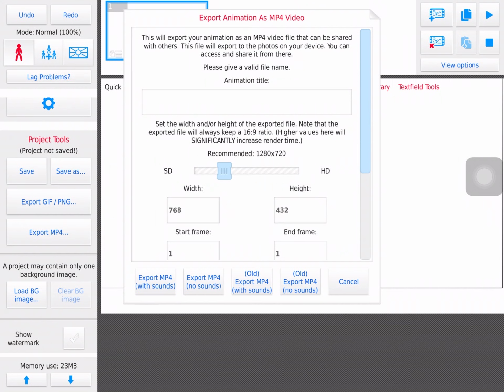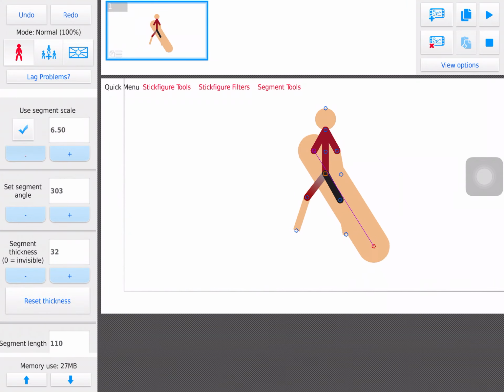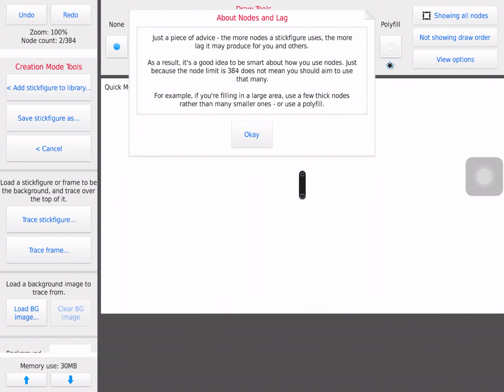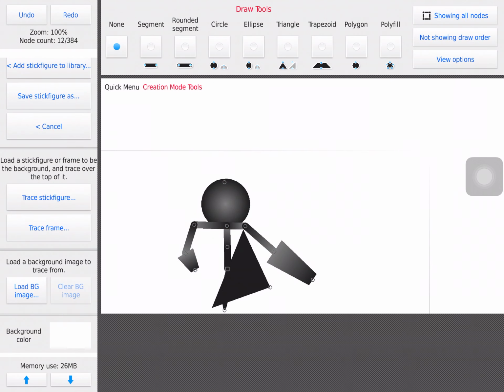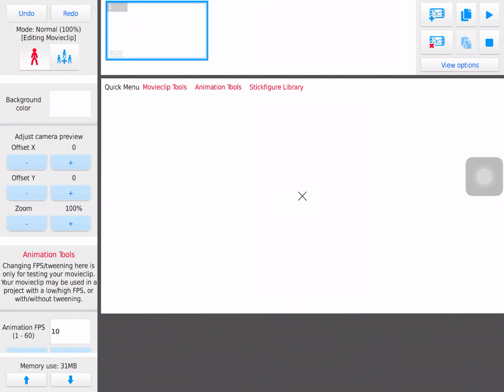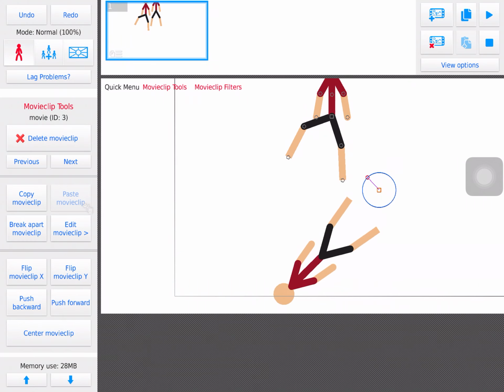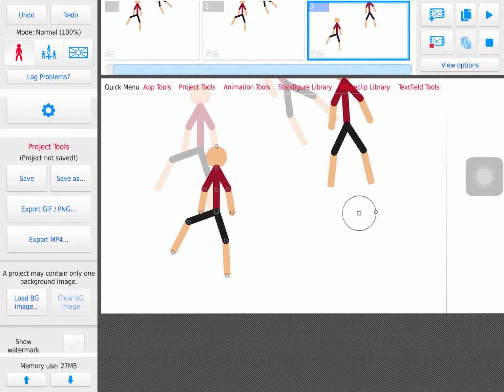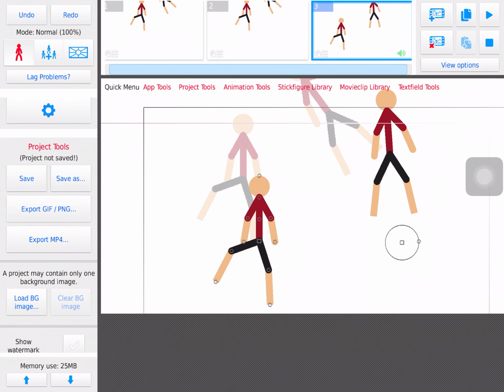The first video